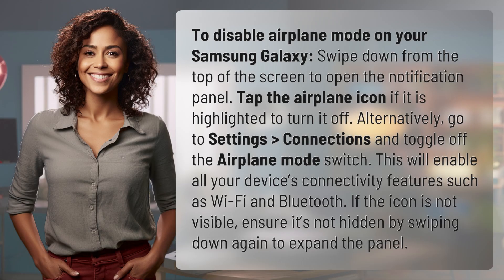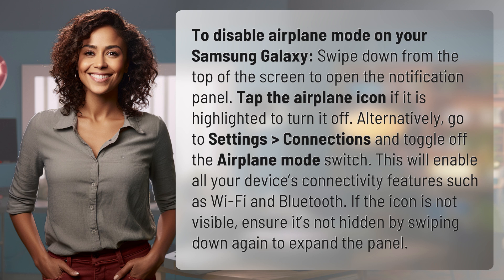What steps do I follow to disable airplane mode on my Samsung Galaxy?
How to Disable Airplane Mode on Samsung Galaxy 👉 Disable Airplane Mode 👉 Learn how to quickly turn off Airplane Mode on your Samsung Galaxy device by following these simple steps. Regain access to Wi-Fi and Bluetooth connectivity in no time!

Laura S. Harris (2024, June 25.) What steps do I follow to disable airplane mode on my Samsung Galaxy?
    🌐 AskAbout.video